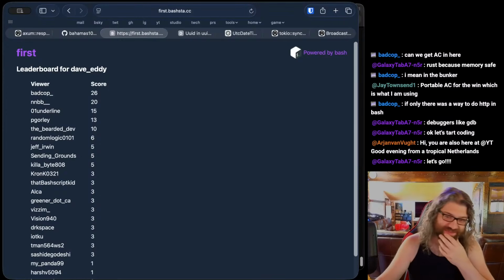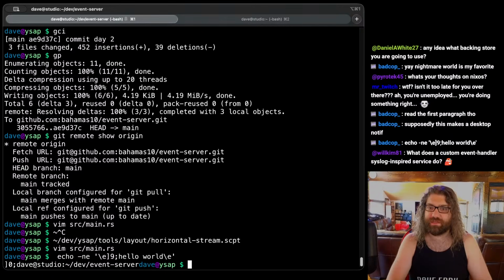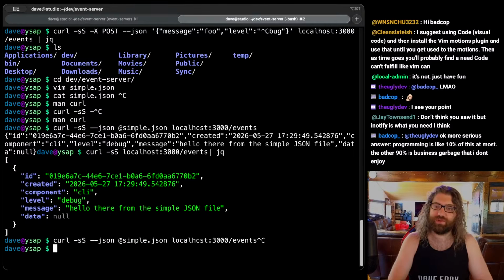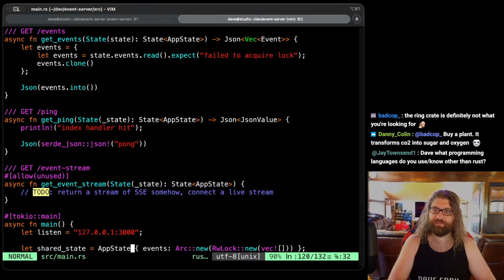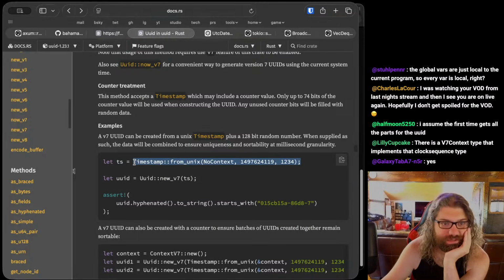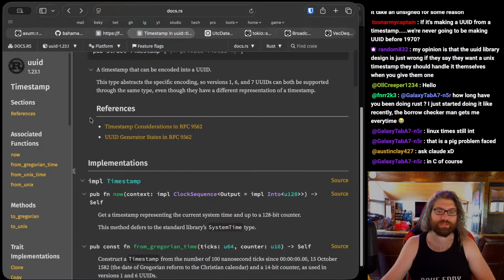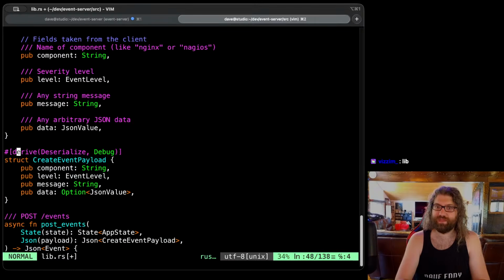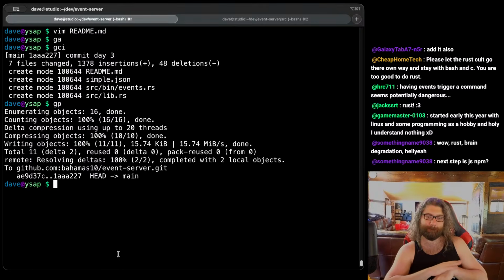writing some rust (custom event-handler syslog-inspired service) day3